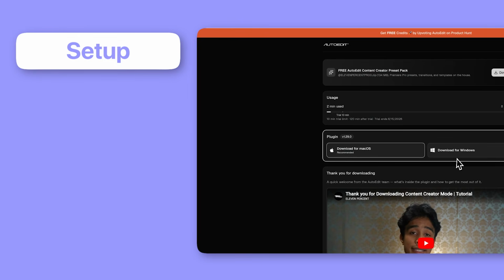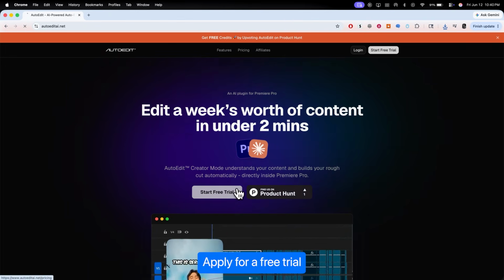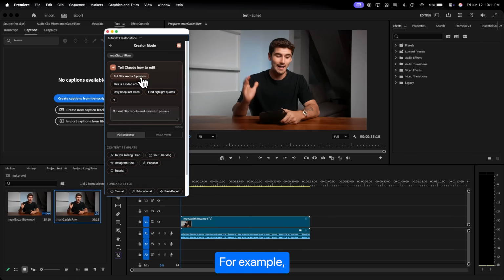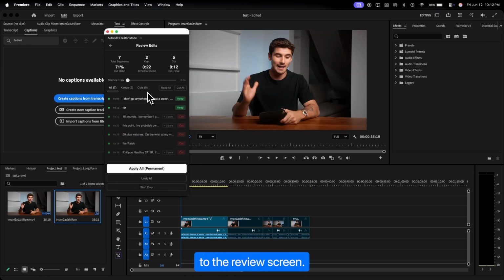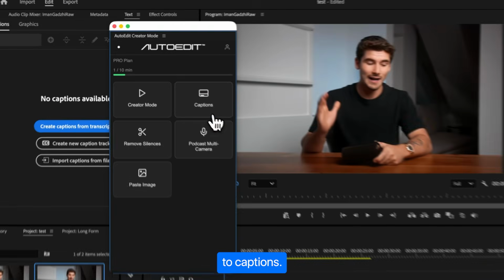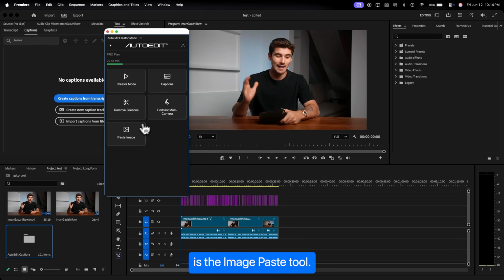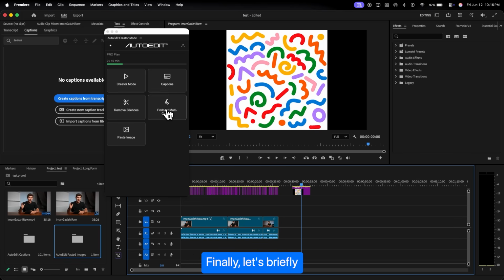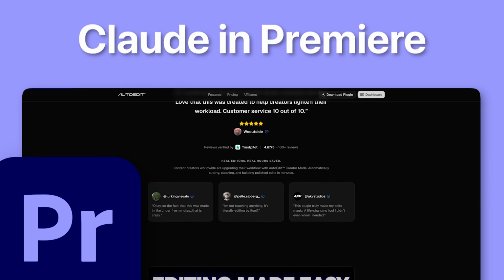How To Use Claude AI In Premiere Pro (Edit Videos With AI)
In this video, I’ll show you how to use Claude AI with Adobe Premiere Pro step by step.
You’ll learn how AI can help with video scripts, editing plans, captions, effects, and content organization.
Follow this simple guide to improve your Premiere Pro workflow and edit videos faster with Claude AI.

Timestamps:
00:00 Introduction
01:04 Setup
01:37 Prompting
02:36 Review Edits
02:48 Refinement
03:26 Other Tools
05:43 Outro